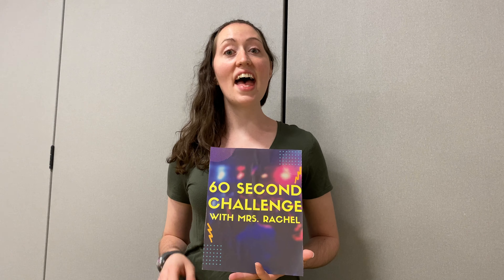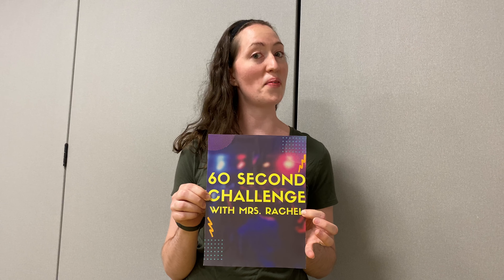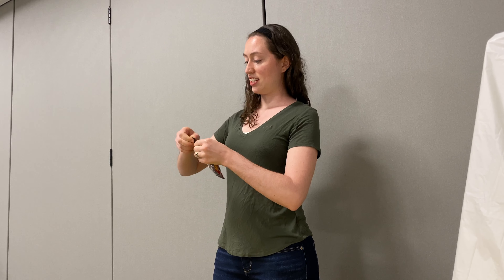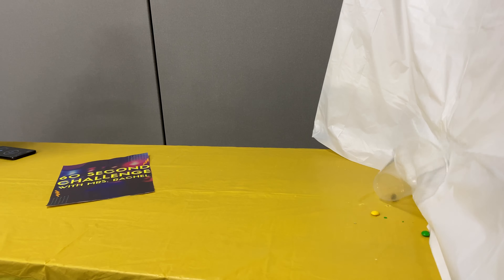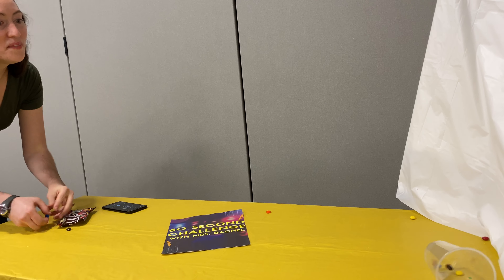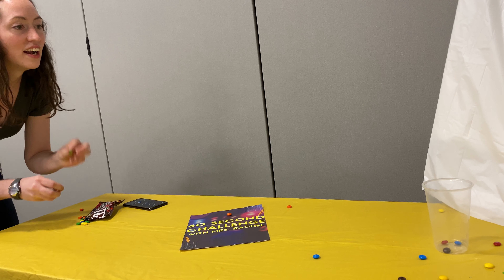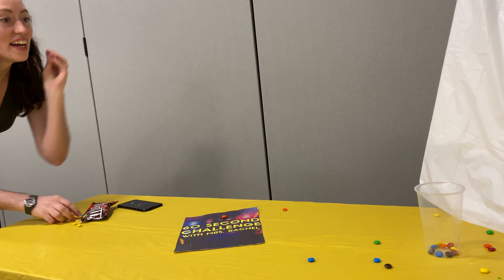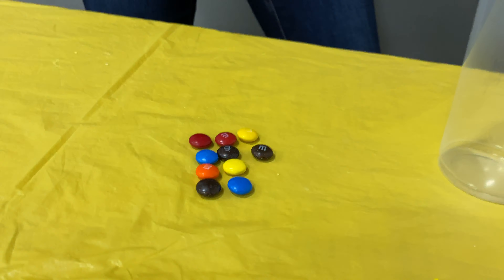Beat Mrs. Rachel's Score!